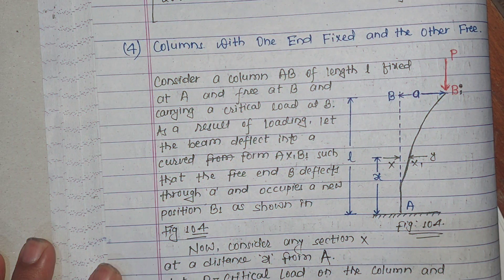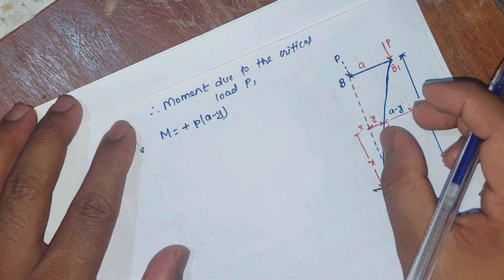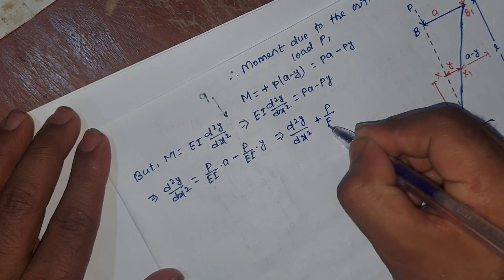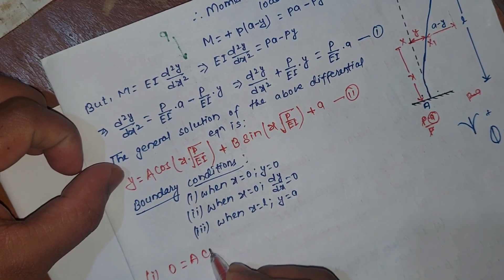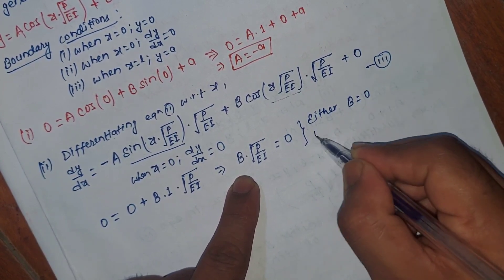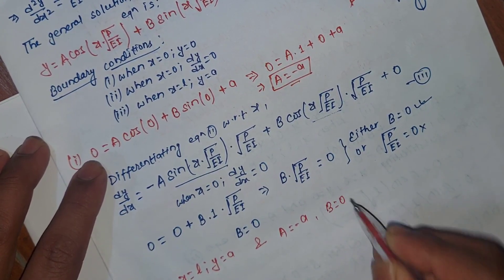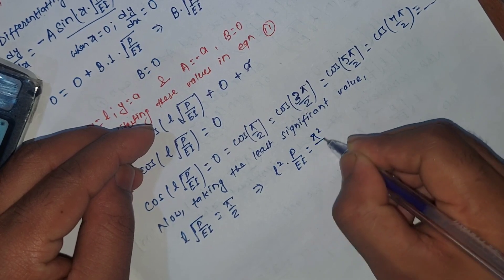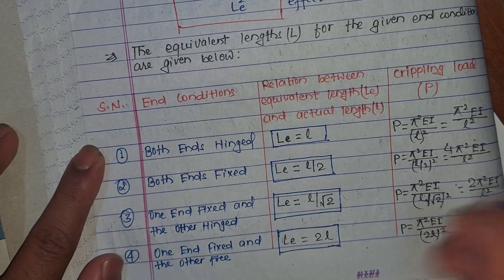Chapter 10: COLUMN and STRUTS 04 | Class 12 | Euler's Column Equation: One End Fixed & Other Free